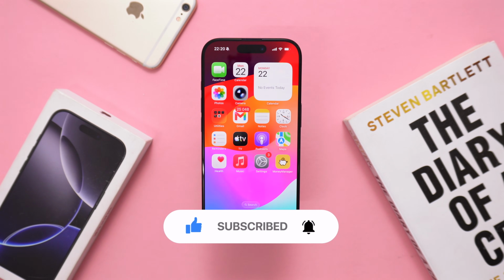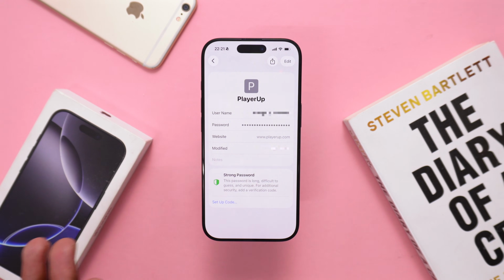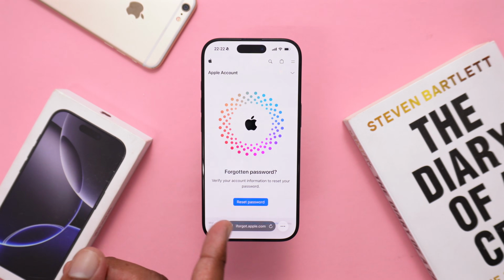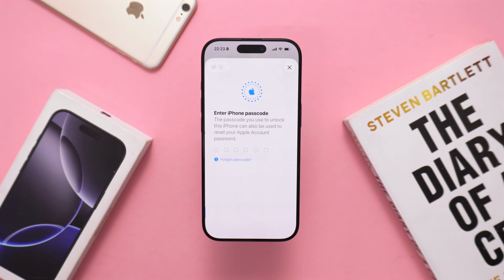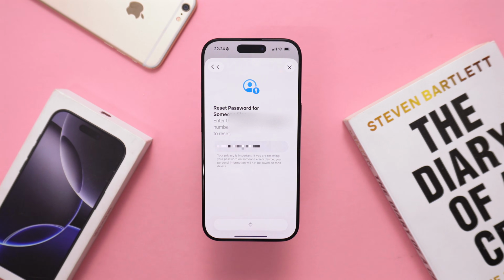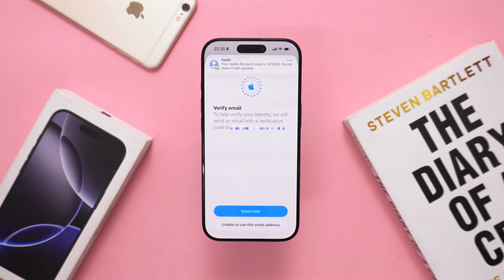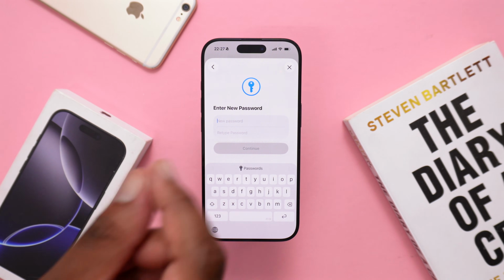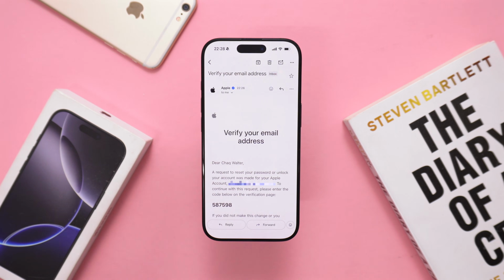How To Reset iCloud Password if Forgot it!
Here's a tutorial on how to Reset iCloud Password if Forgot it!